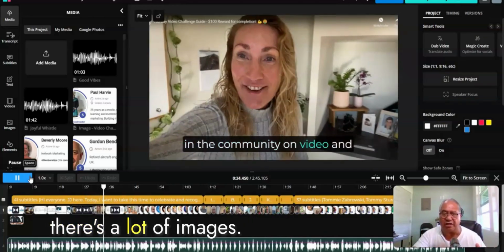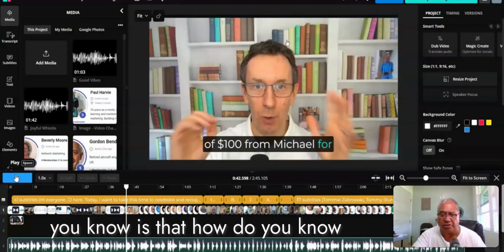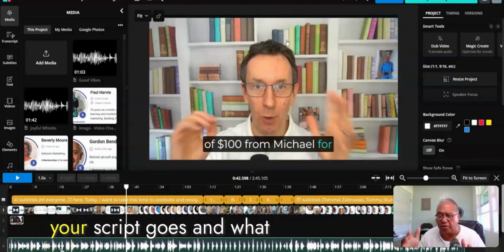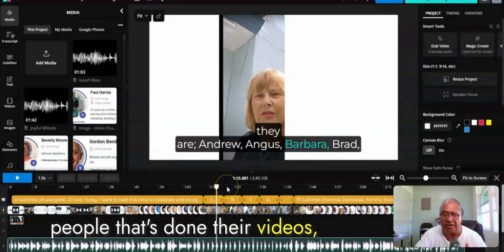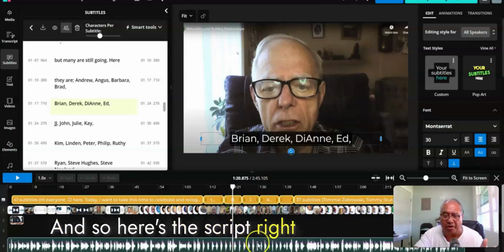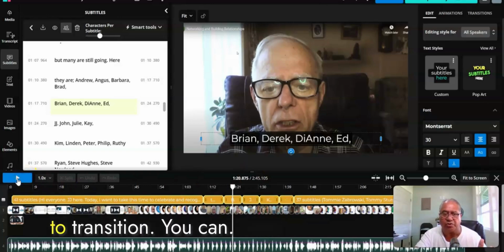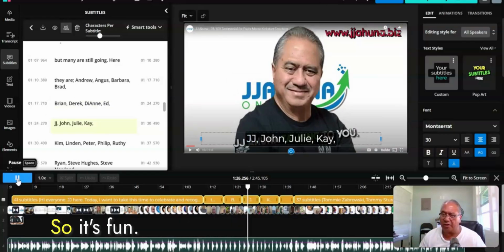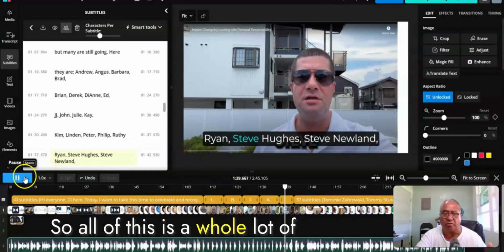JJ Ahuna - 84/100 Review 100 Day Video Challenge 02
JJ Ahuna - Day 84 of 100 Day Videos;  Review 100 Day Video Challenge 02